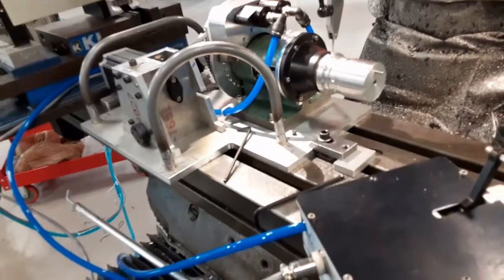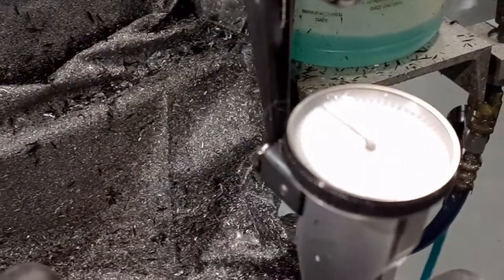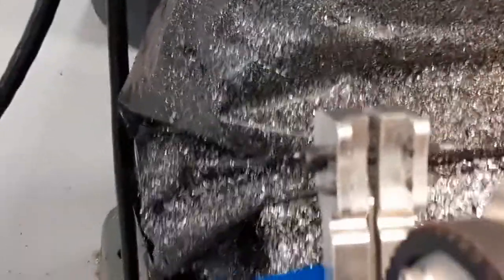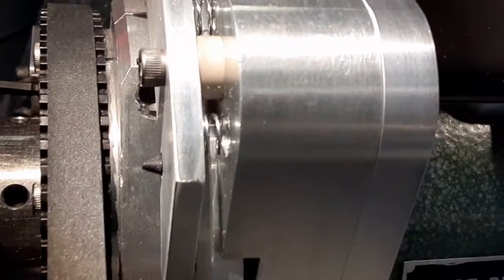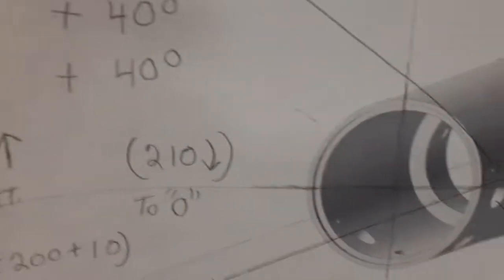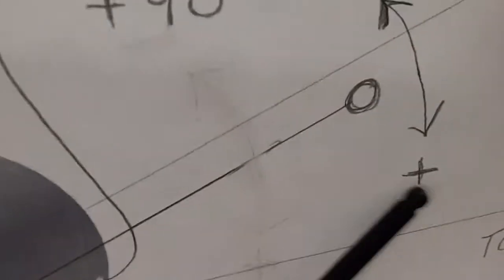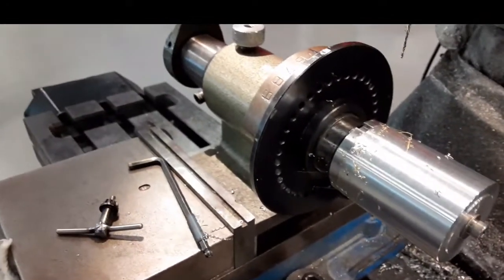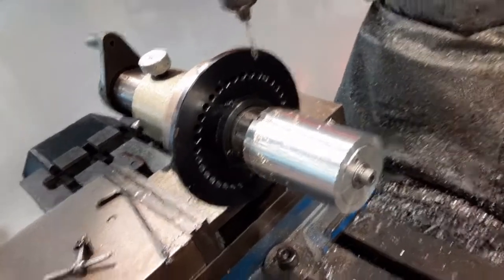Did upgrades to a spin indexer that didn't work as I expected.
To make a indexer into a useful tool to facilitate operations on a part or multiple parts.